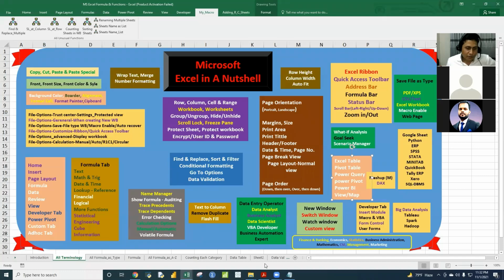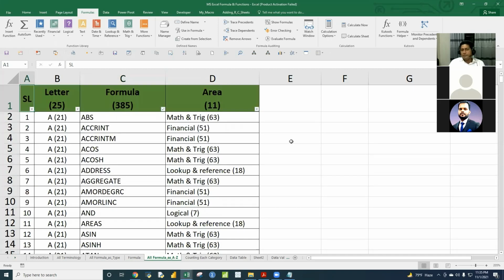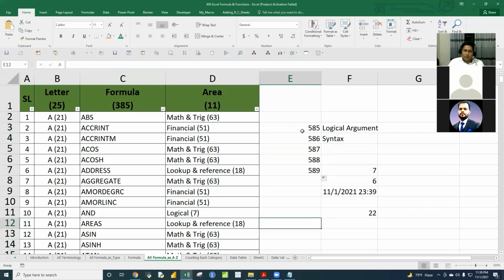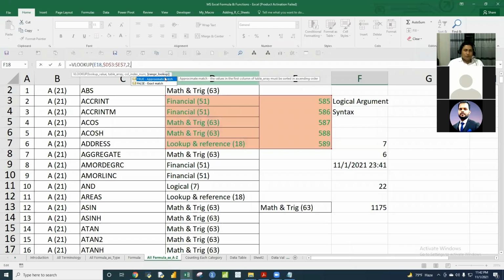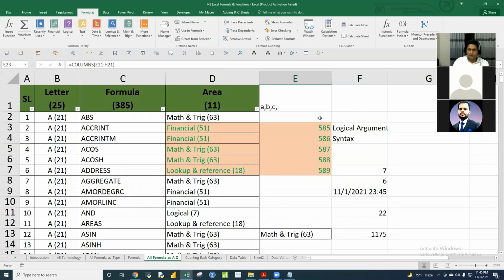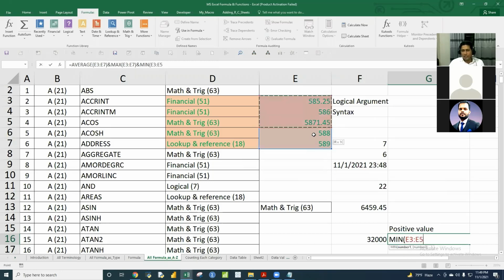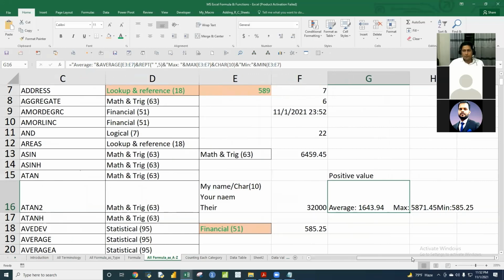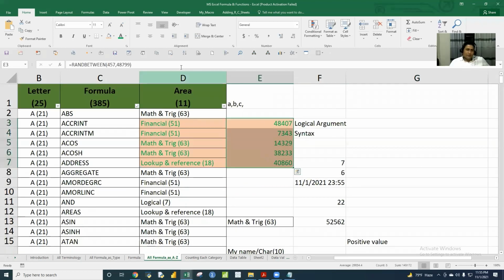Recorded Class to Know & Apply A to Z of Excel Formula (Ordinary/Nested/Complex)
To know and apply the Microsoft excel Formula, understanding of logical argument is essentials. Learn to apply formula in spreadsheet to find the required KPI to manage your business.

Knock me to have Free/Paid classes for you, your Group or Company on Data Analysis with Microsoft Excel (Advance Level), VBA-Macro, UserForm, Googlesheet, Power Query & Power BI.

If not, Please Share it to others so that they can avail Free online class.

Md Ahshan Habib
SAP-ERP Expert